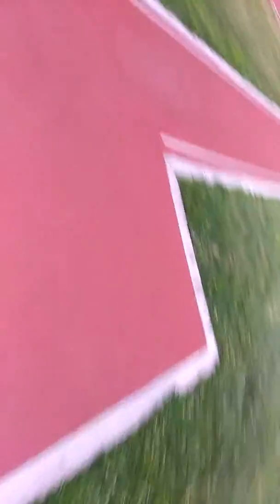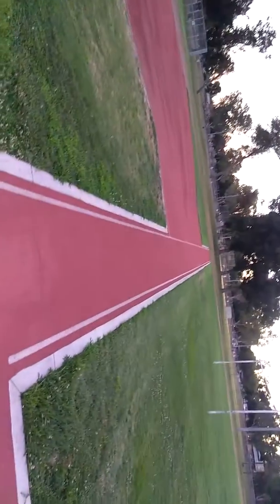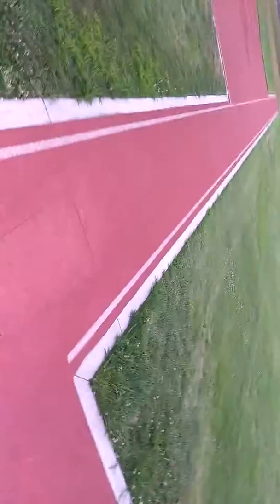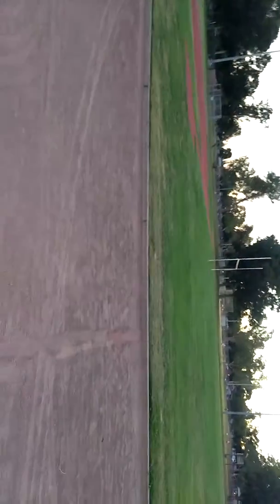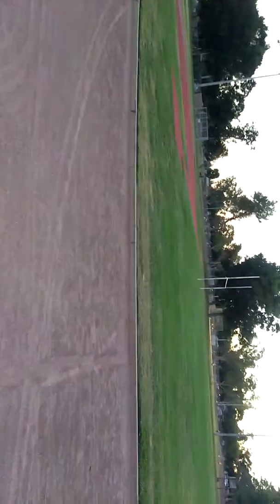Kettlebell mechanics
Some rambling involved